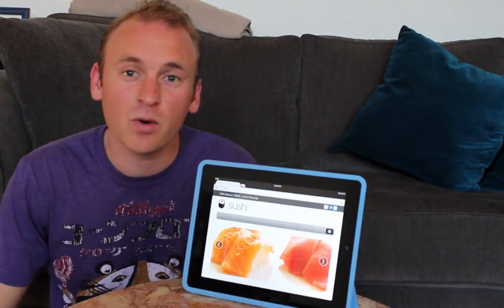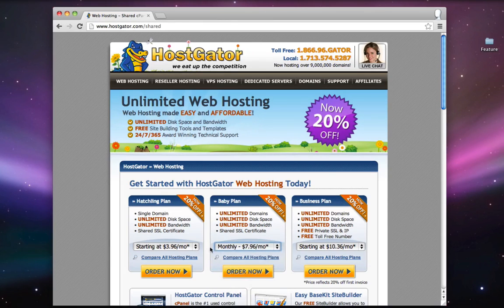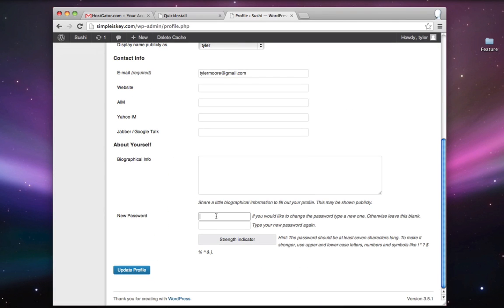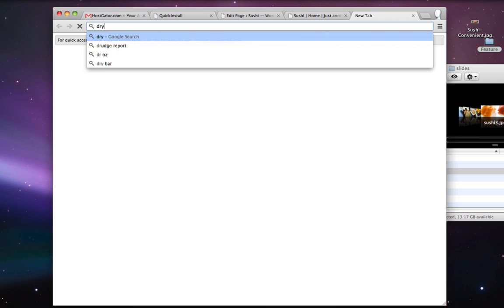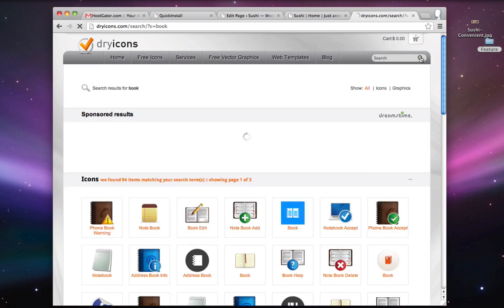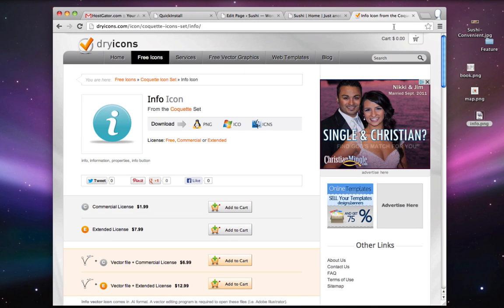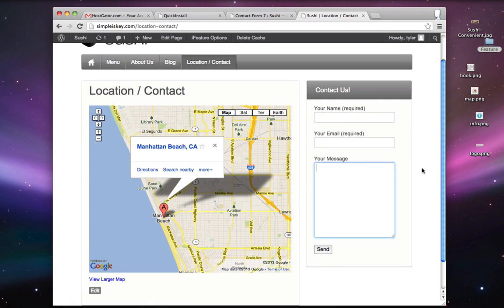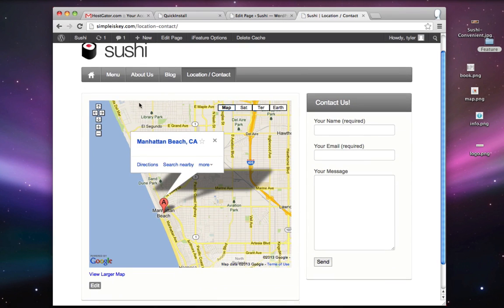Create a Website + Blog in 1 Hour!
In this video you will learn how to create a website and a blog step by step.  Great for beginners and people who want to learn wordpress.  Learn things like installing plugins, themes, uploading images, adding pages and a whole lot more.